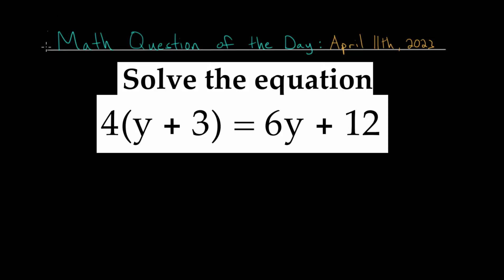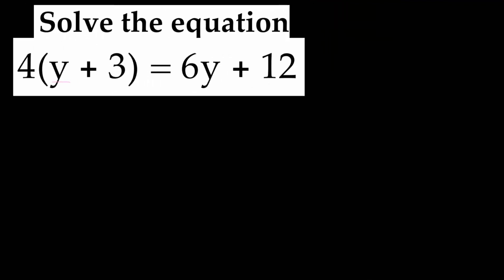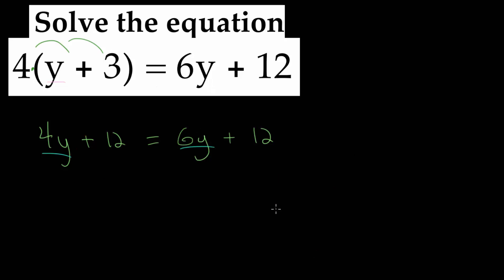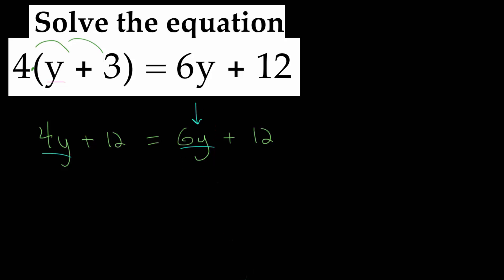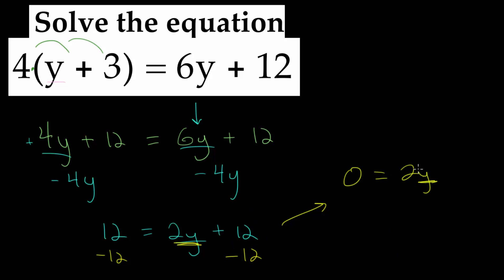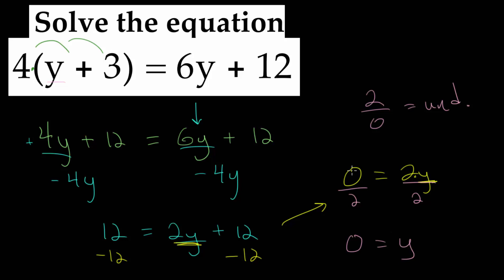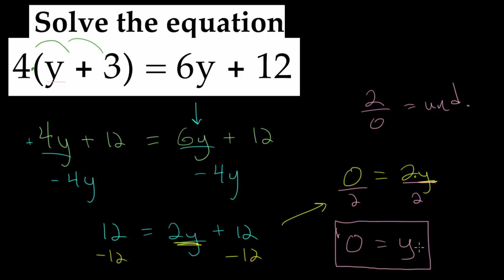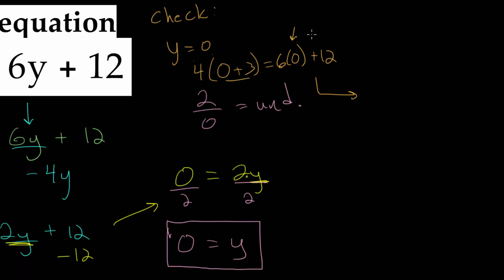Math Question of the Day: Tuesday April 11th, 2023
Monday: PreAlgebra
Tuesday: Algebra 1
Wednesday: Geometry
Thursday: Algebra 2
Friday: PreCalculus
Saturday: Basic Calculus
Sunday: Advanced Calculus

This problem focuses on solving one variable linear equations.

For more information about this topic, see the following Select Algebra 1 and scroll down to Unit 2: Equations and Inequalities.

EulersAcademy.org